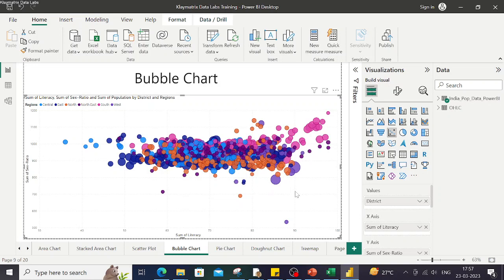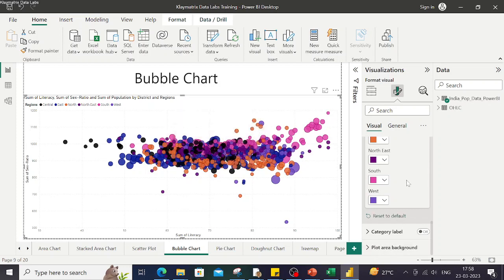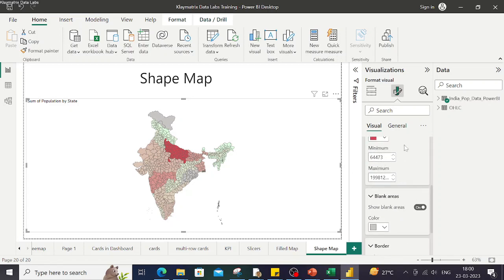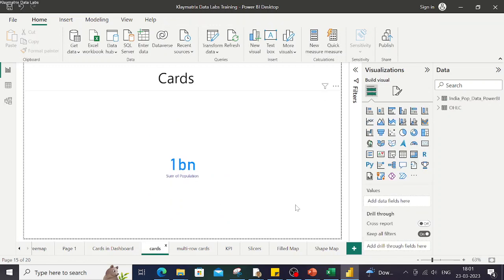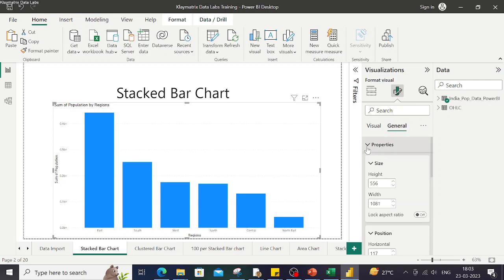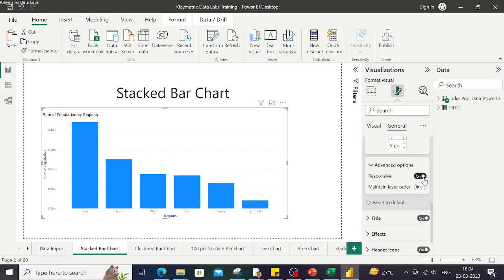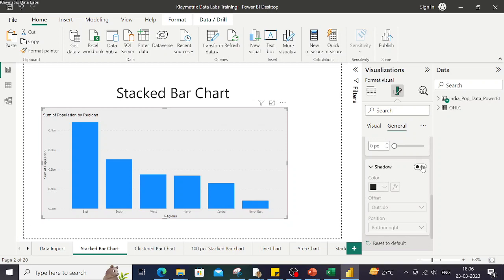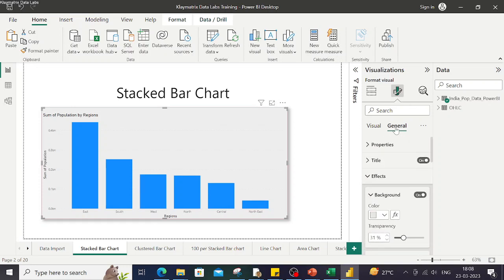Formatting Charts - Part 2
Formatting charts in PowerBI is an important step as most professional reports and dashboards need a high quality visual before they are adopted. In this part 2 of formatting video, we will cover some basic formatting options available in PowerBI in addition to those mentioned in part 1 of this video.